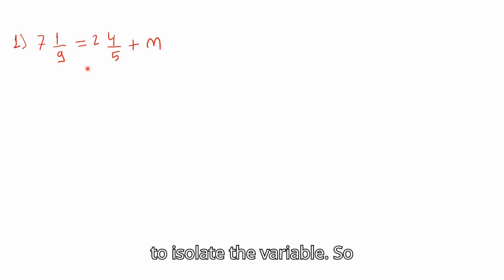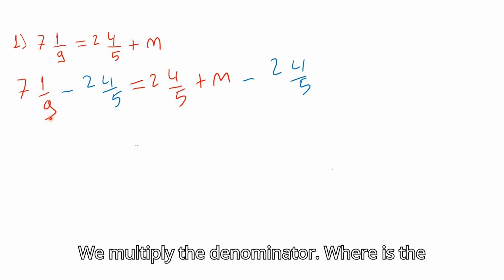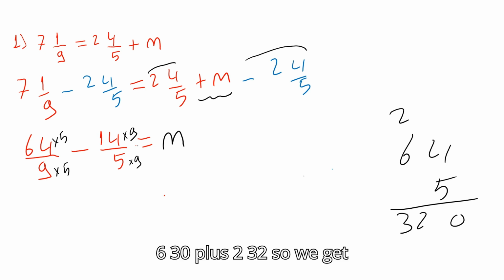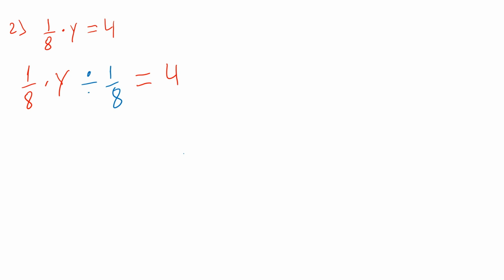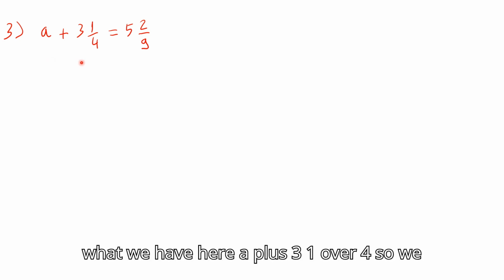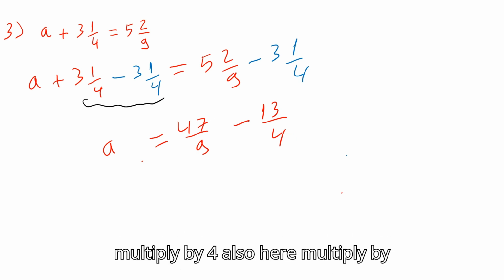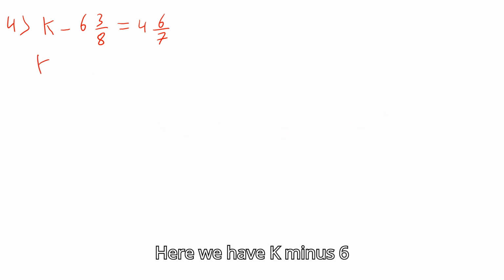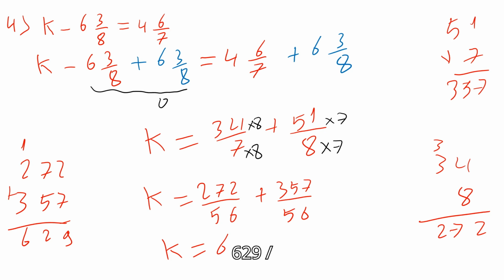grade 6 - Write and solve equations with rational numbers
Write and solve equations with rational numbers-grade 6